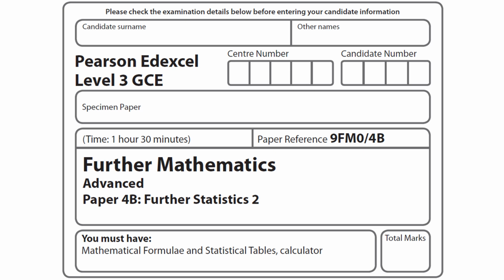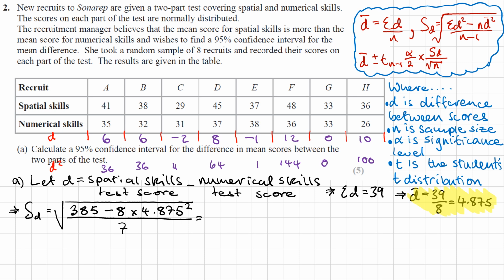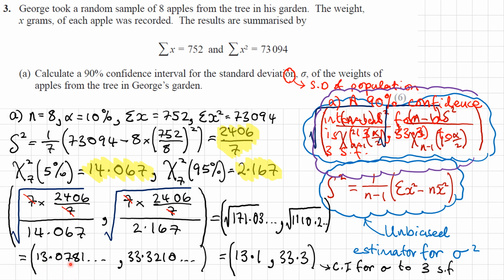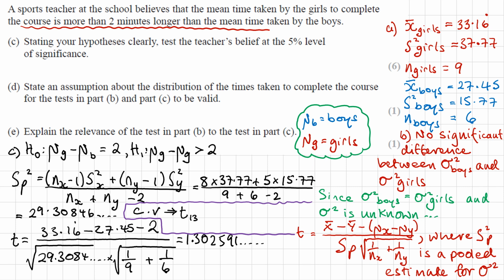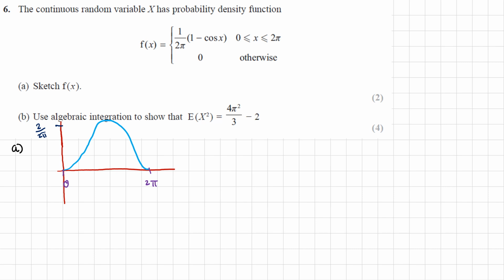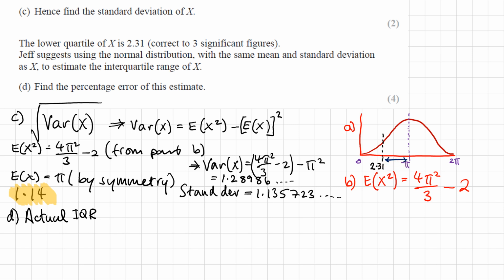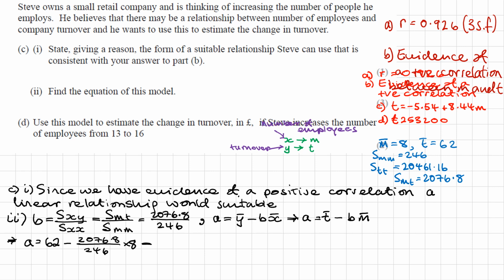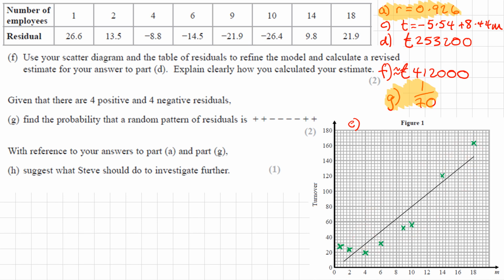A Level Further Maths - Further Statistics 2 (FS2): Further Mathematics - Specimen paper (Edexcel)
A walkthrough of A Level Further Statistics 2 Further Mathematics Specimen Paper by Edexcel

0:00 Intro
0:07 Question 1
8:13 Question 2
19:19 Question 3
26:15 Question 4
39:11 Question 5
47:28 Question 6
1:05:00 Question 7